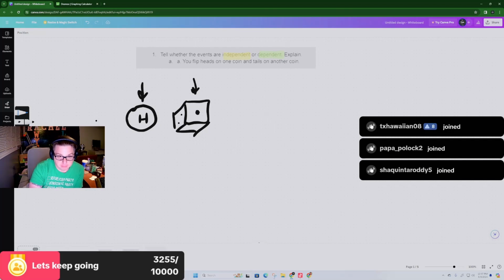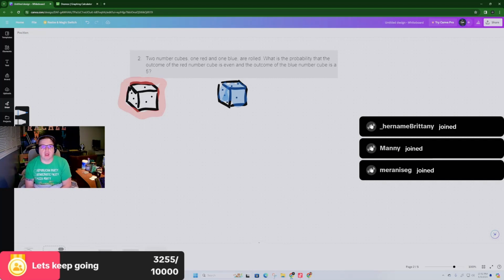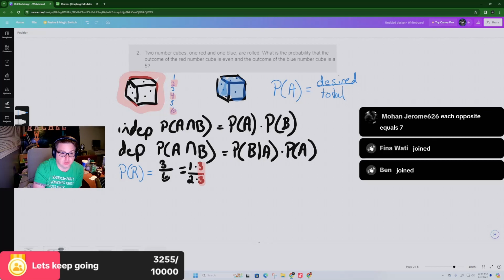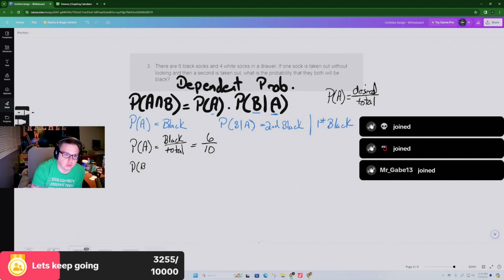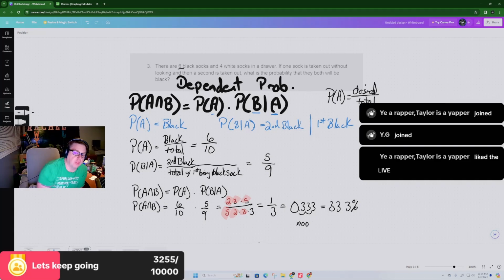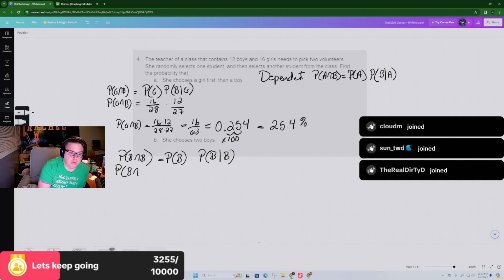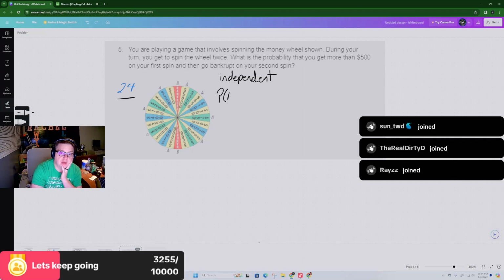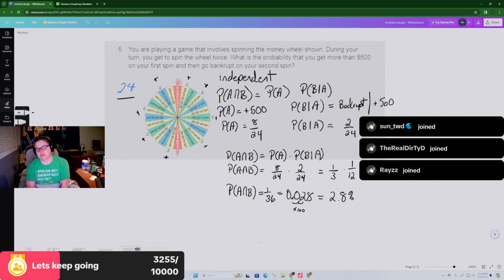7.4 Indpendent and Dependent Probabilty